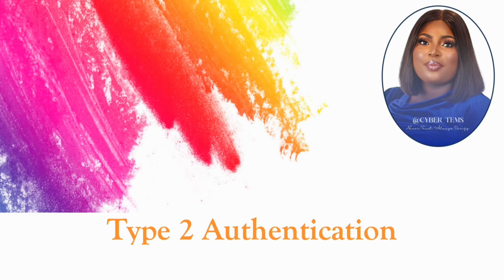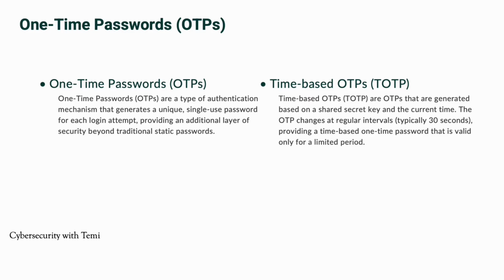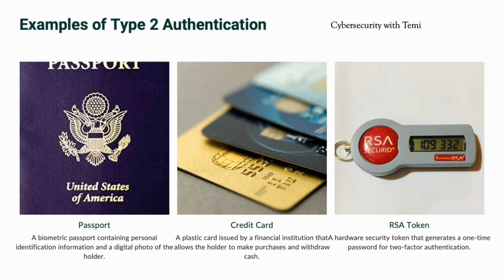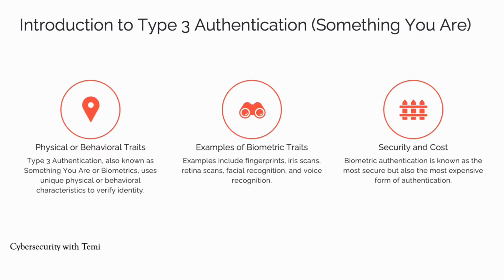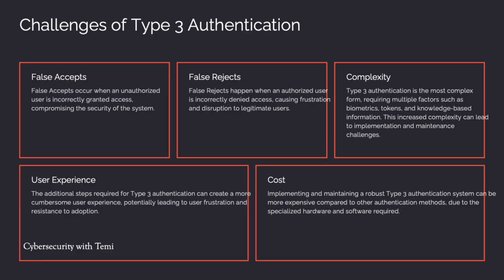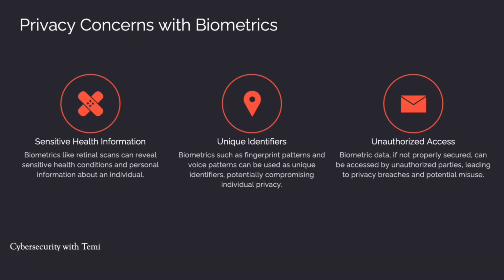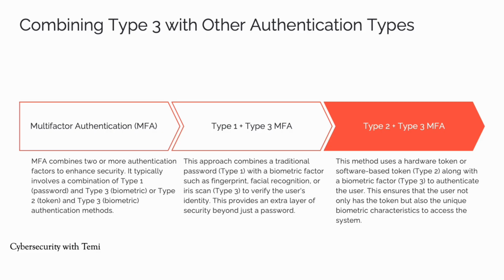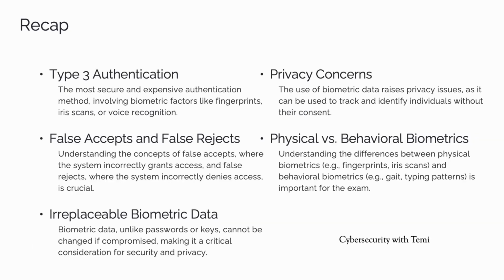Type 2&3 Authentication ISC2 CC Certified in Cybersecurity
ISC2 Certified in Cybersecurity - Type 2 and Type 3 Authentication

In this video, we go deep
Into Type 2 and Type 3 authentication methods, essential components in the realm of cybersecurity. You'll discover the distinctions between "something you have" (Type 2) and "something you are" (Type 3) authentication factors, and how they fortify security measures to protect sensitive information.

We'll explore practical examples of Type 2 authentication like smart cards, security tokens, as well as Type 3 methods such as biometric authentication including fingerprints, facial recognition, and iris scans.

Whether you're preparing for your ISC2 Certified in Cybersecurity exam or aiming to deepen your understanding of multi-factor authentication, this video provides essential knowledge and real-world applications to help you secure your systems effectively.